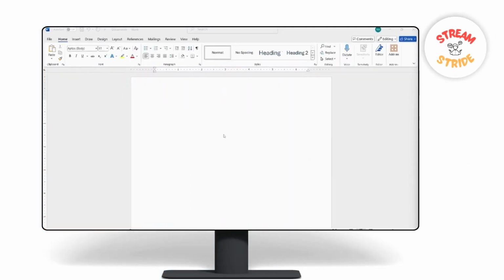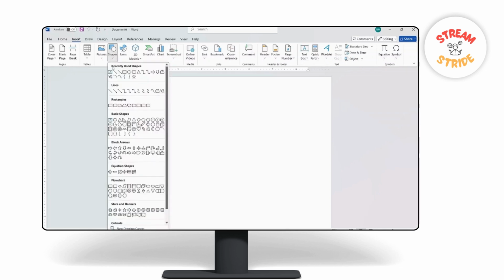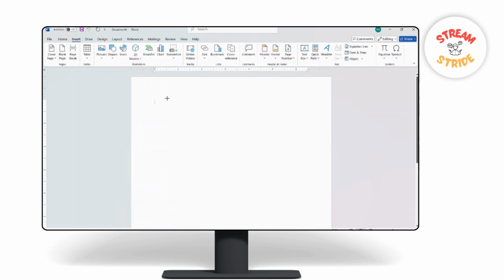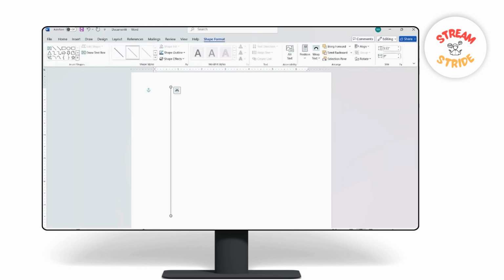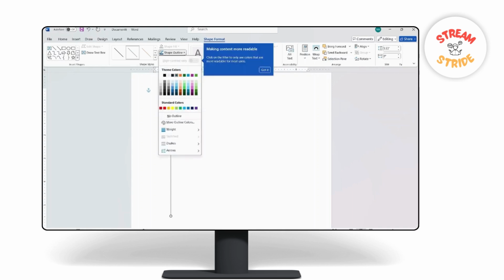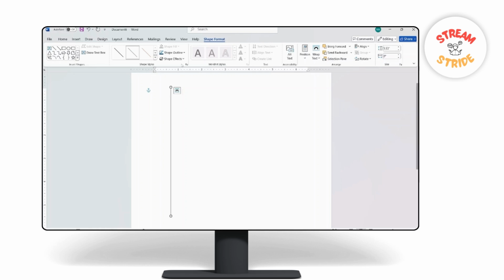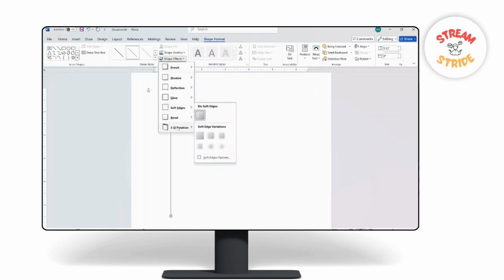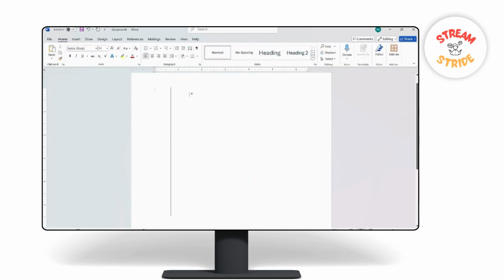How to Insert a Vertical Line in Word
Welcome to our step-by-step tutorial on "How to Insert a Vertical Line in Word"! Whether you're creating professional documents, designing forms, or simply enhancing the layout of your Word file, adding a vertical line can make your content more organized and visually appealing. This video will guide you through multiple methods to insert a vertical line in Microsoft Word, making it simple for users of all skill levels.

In this video, you'll learn:

How to insert a vertical line in Word using borders.
How to draw a vertical line manually.
How to add a vertical line in columns.
Tips for customizing vertical lines in Word.
How to format and position vertical lines effectively.